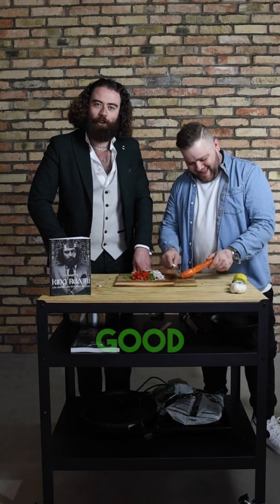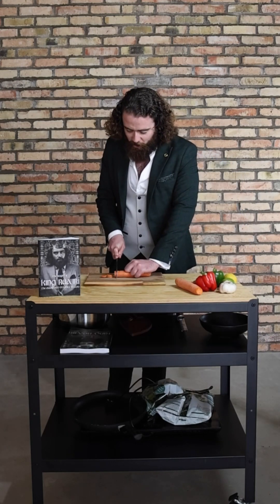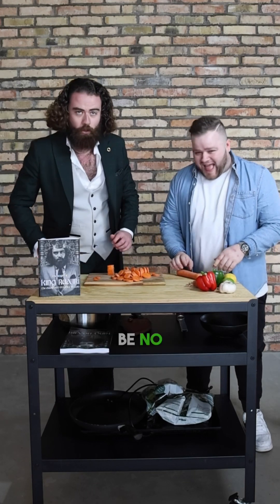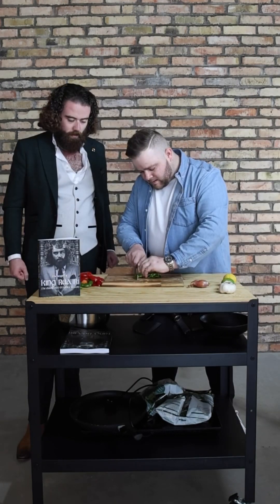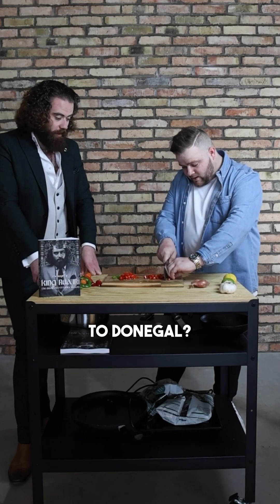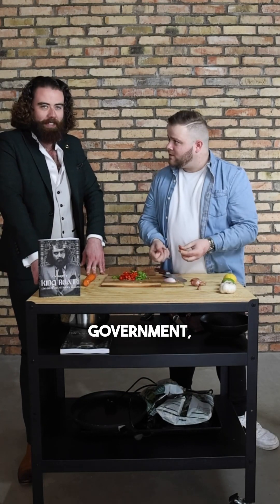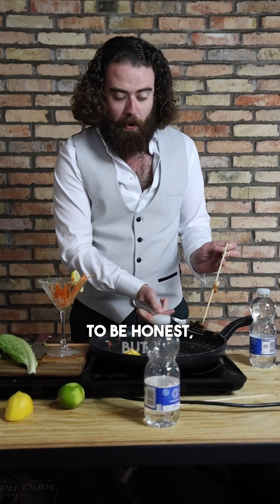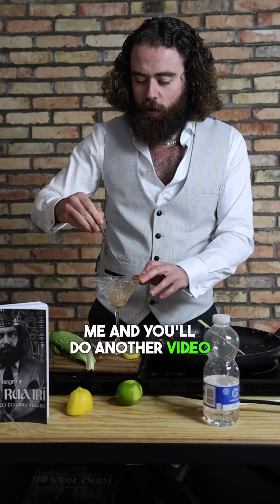Ruairi Mc Sorley & Chef Daniel Lambert (King Ruairi’s King Prawns)